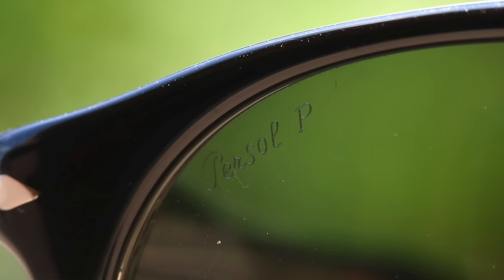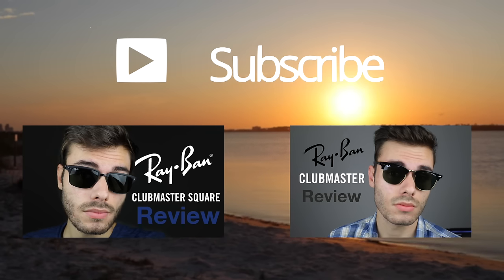Polarized vs Non Polarized Sunglasses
Polarized vs Non Polarized Sunglasses -Shade Review
►Buy Sunglasses seen in the video: